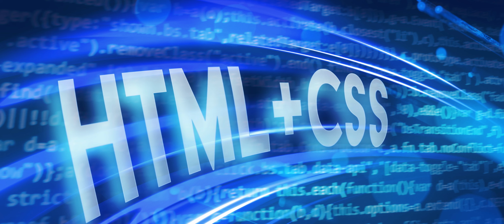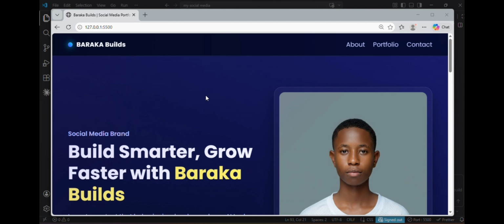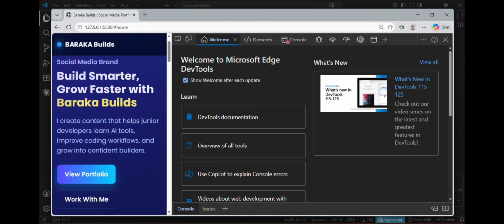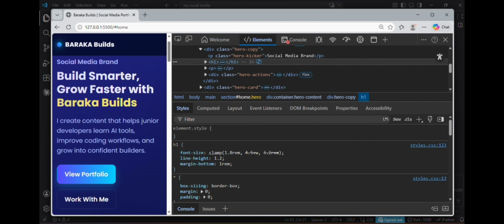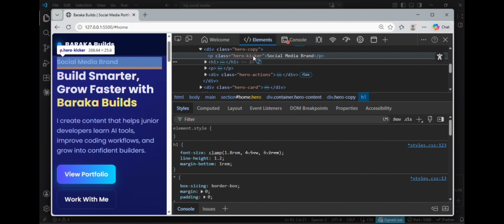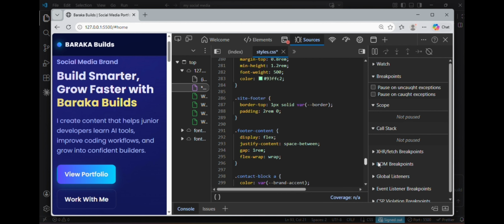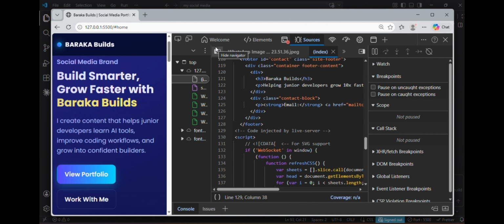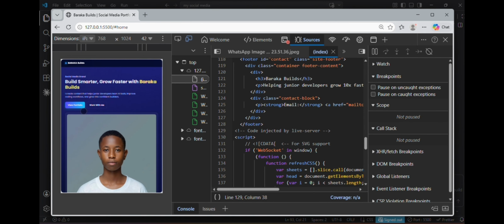WEB Developer tools for junior developer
Web developer tolls for making websites better and fast